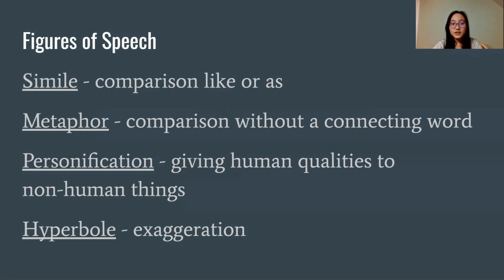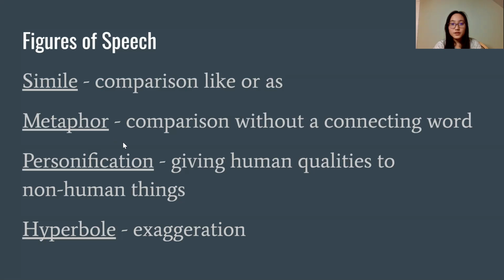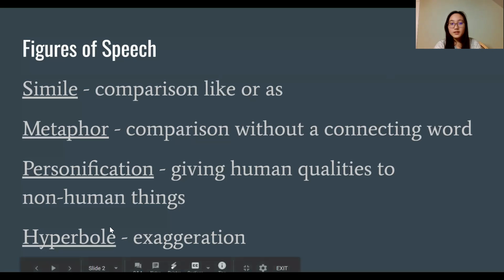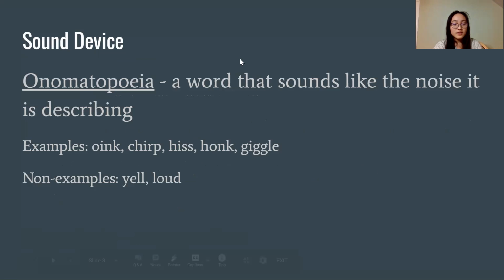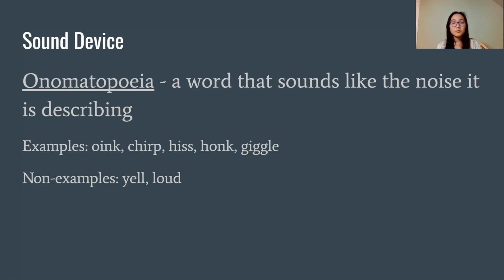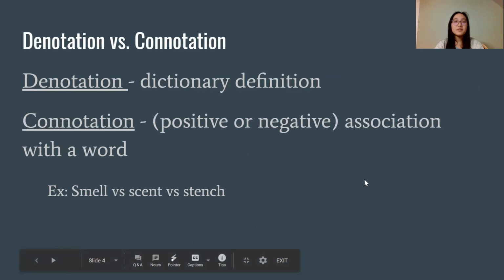Language Arts: Unit 1, Lesson 7 - Literary Devices